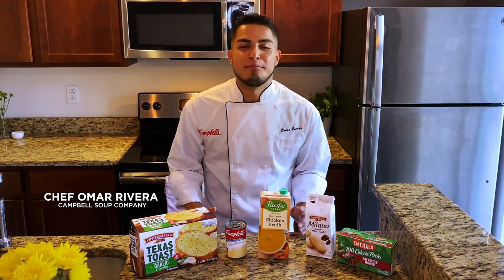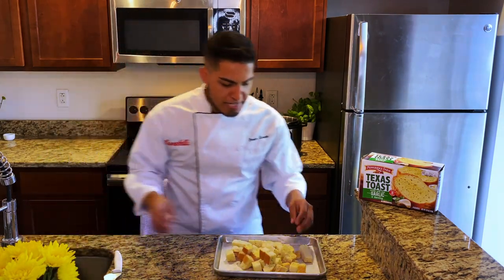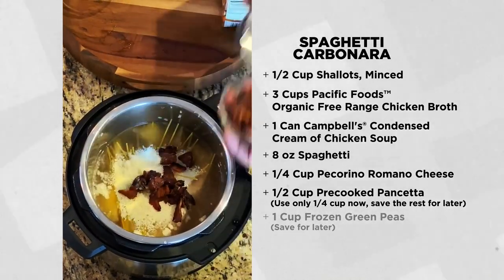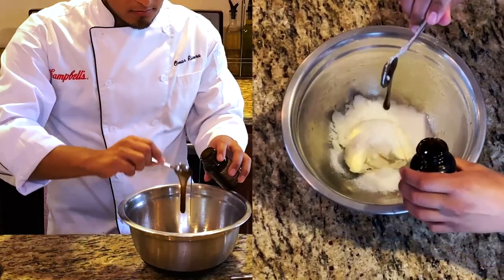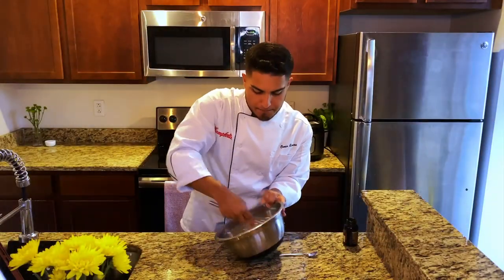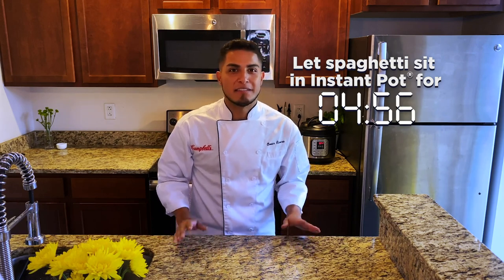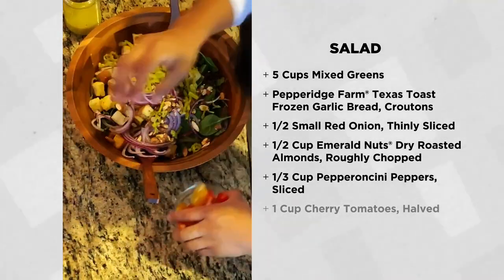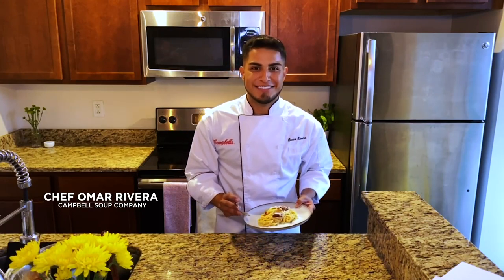Campbell Soup Company – Spaghetti Carbonara - FMI Supper Bowl 2020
The first ever Supper Bowl cooking competition runs from November all the way up to a networking event during the Midwinter Executive Conference's online experience.